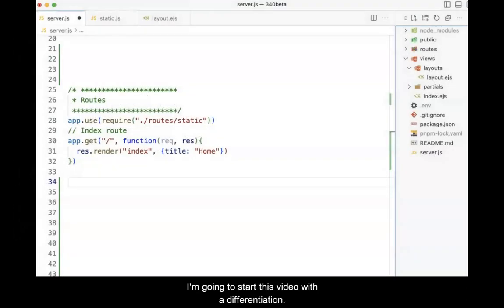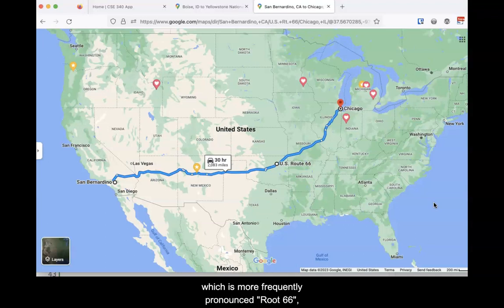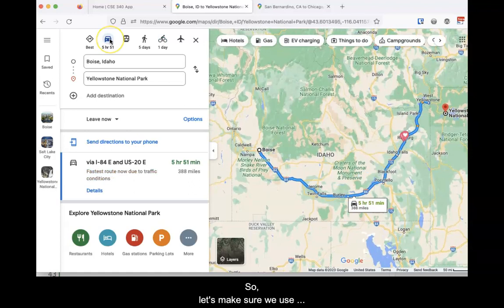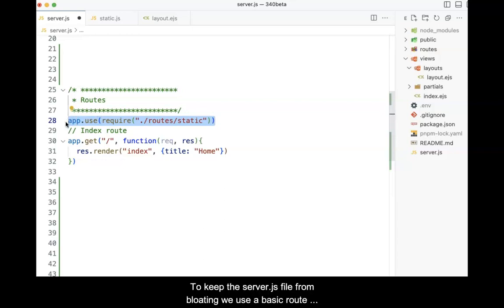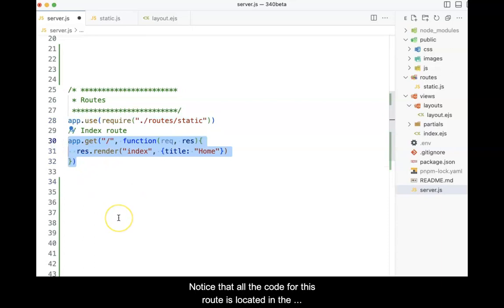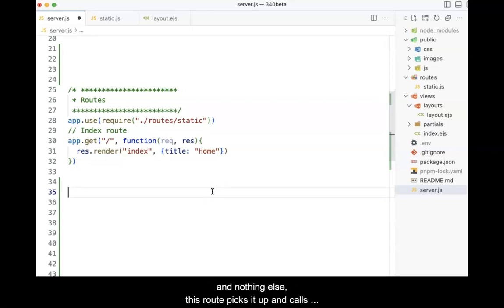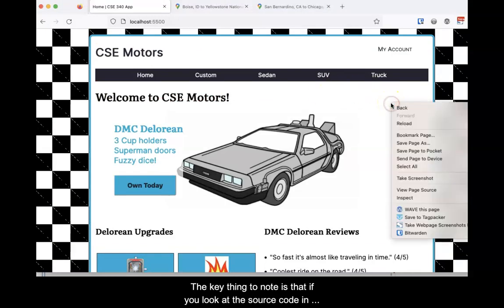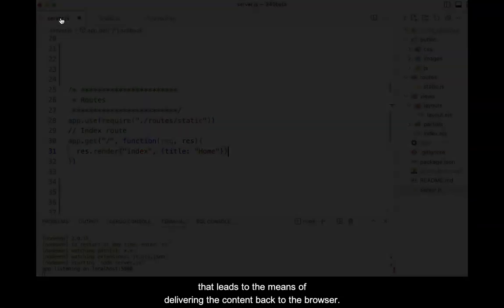Express Routes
Describes the difference between a route and a root within a Node/Express application. Uses examples to illustrate these differences.